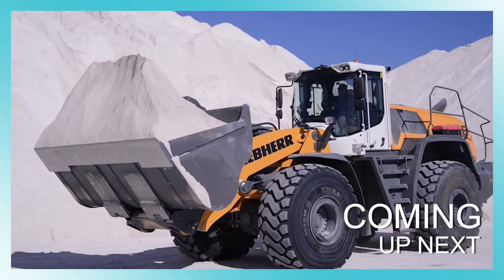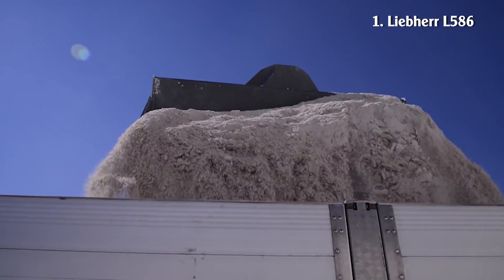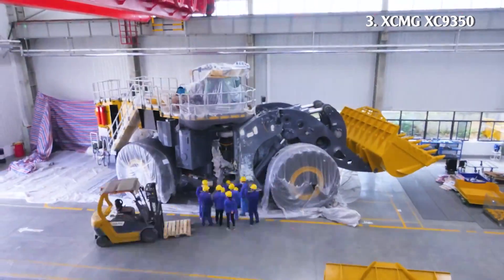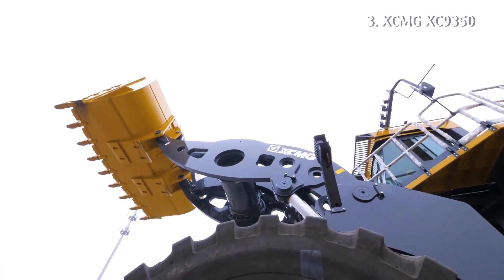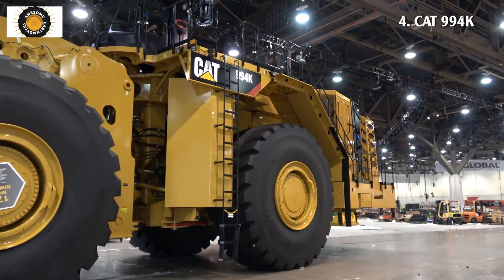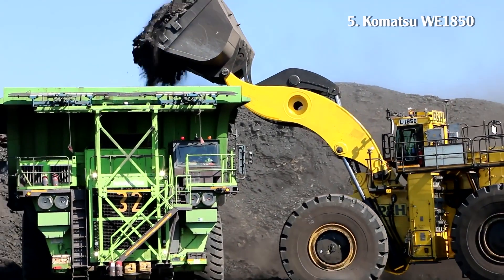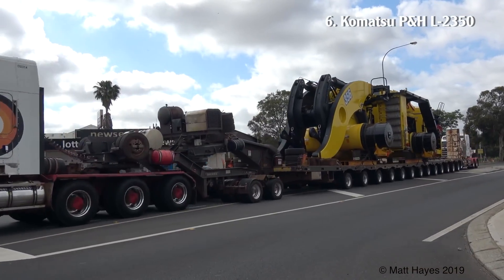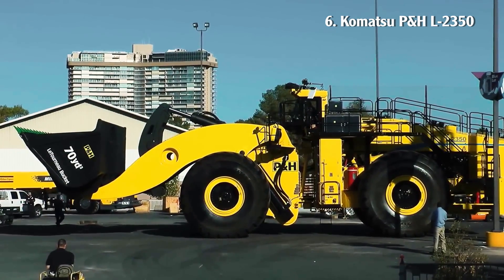5 The World's Most Powerful Wheel Loaders You Probably Haven't Seen - Top Machines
Welcome To "AG Amazing" New Video!

In our video we will introduce some modern machines, which are extremely powerful and amazing. Also possibly the most cutting-edge and cutting-edge new scientific technologies, which we know you'll love.

Let's discover more and more new things in the world together.

© Compilation By ADN Team - Do Not Reup